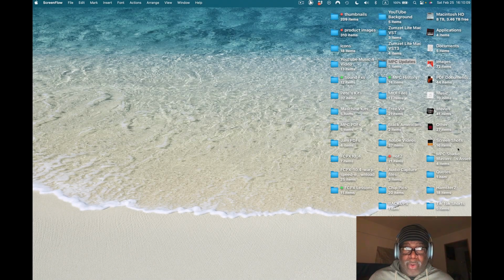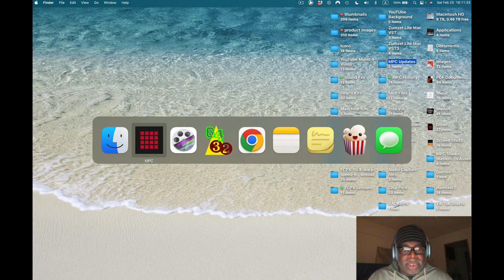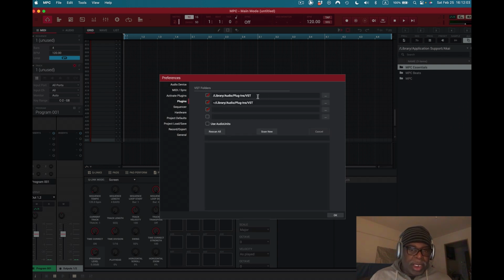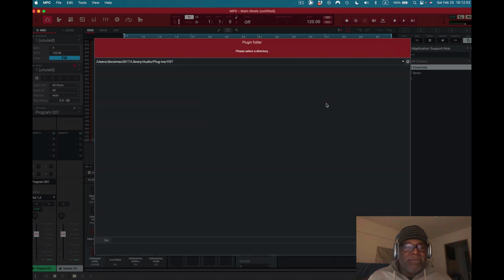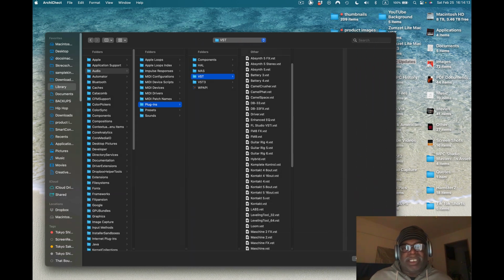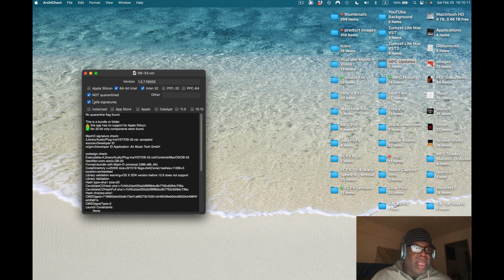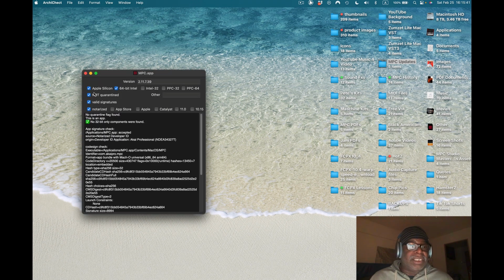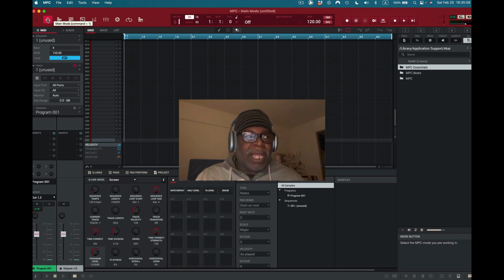MPC3.0 Preparation for Standalone & Computer get ready, VSTs, MP3s & more.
MPC3.0 Preparation for Standalone & Computer get ready. It's to put up or shut up start getting your MPC ready so when it comes your able to solve any problem and work our the mistakes. Checking VSTs for problems and why you should never using MP3s for audio.

Chapters
0:00 Intro
1:48 VSTs
6:33 MP3s are a No No.